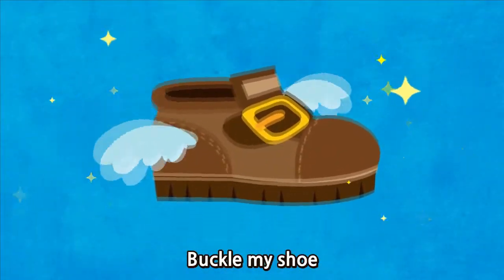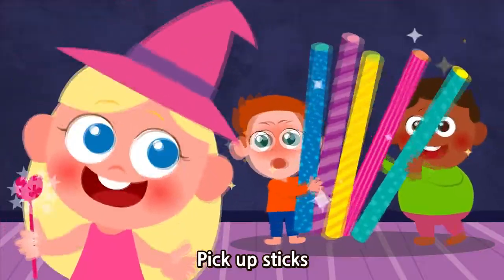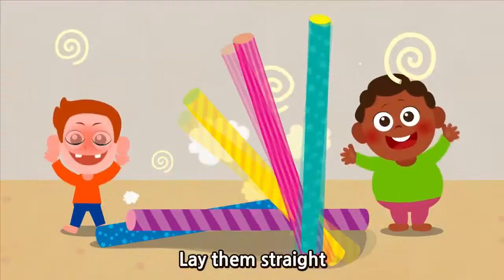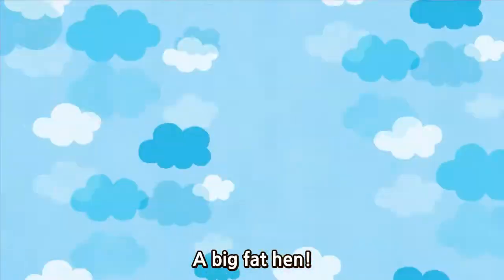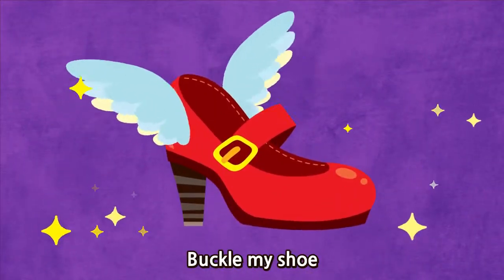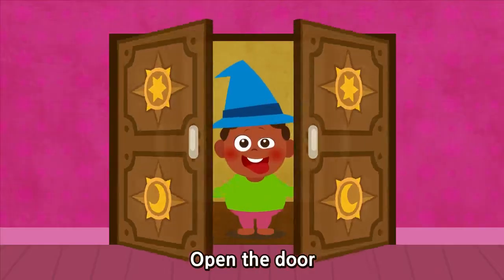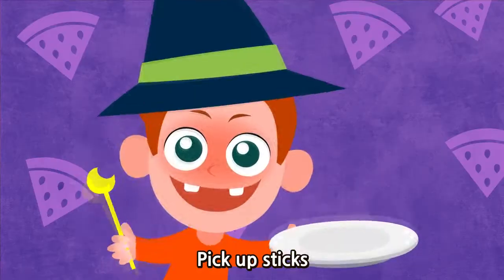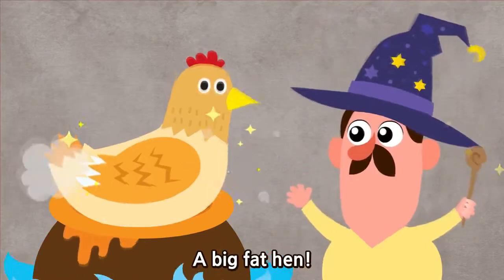One two Buckle My Shoe - LuLu TV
One two Buckle My Shoe nursery rhymes to help children learn counting easier